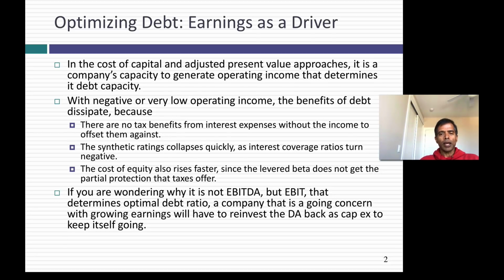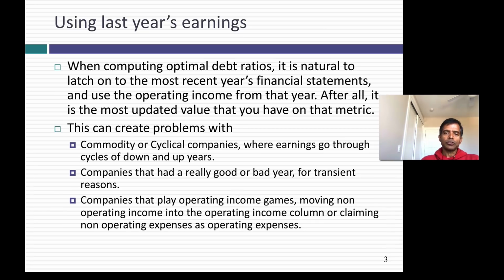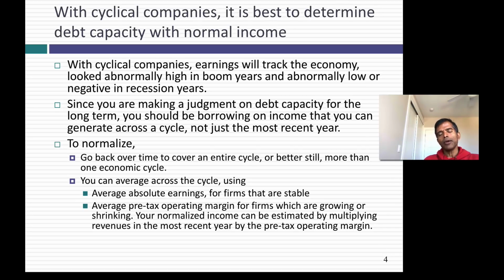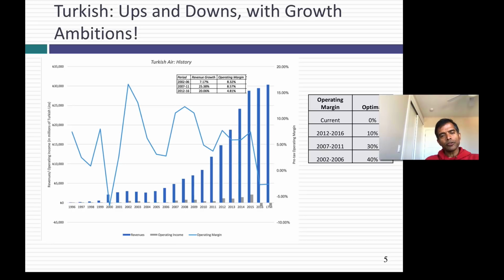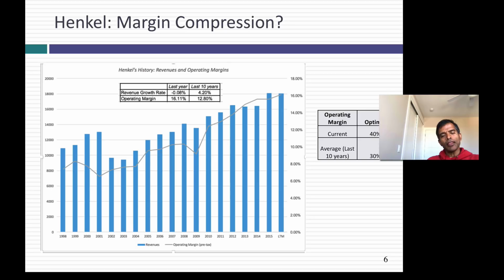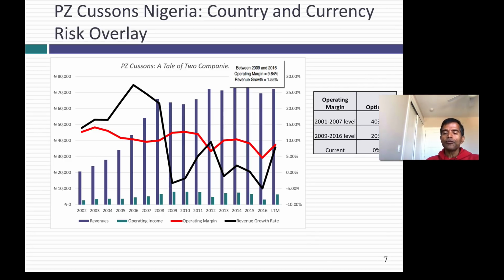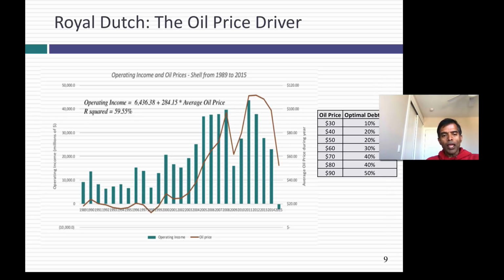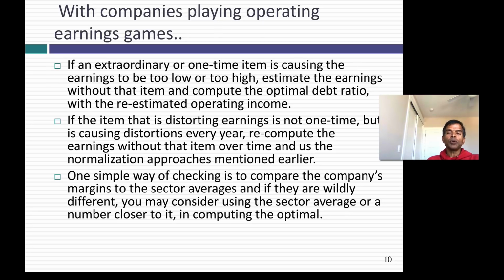In Practice Webcast 10b: Estimating an Optimal Debt Ratio - Special Cases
In computing the optimal debt ratio for a company, we often rely on the most recent year's financial statements. While that does give you the most updated numbers for a company, the most recent year's earnings may not be a good indicator for long term borrowing capacity, for cyclical or commodity companies or companies with one-time losses/profits. In this session, I look at ways of deciding the optimal, when you decide to look past just the last year's earnings.